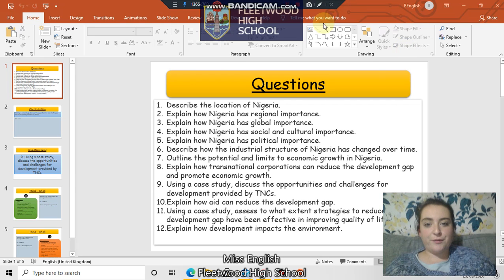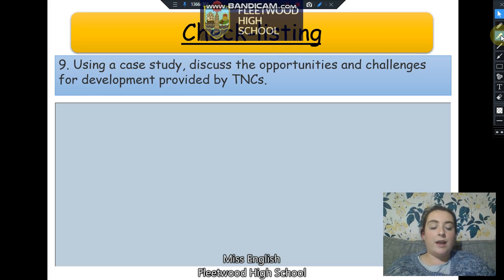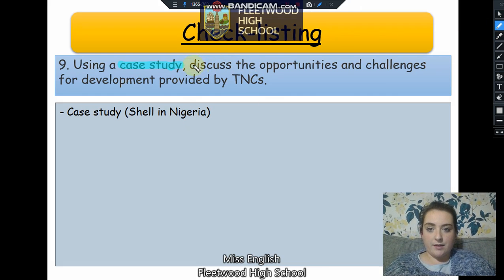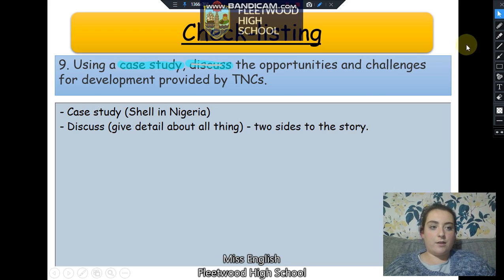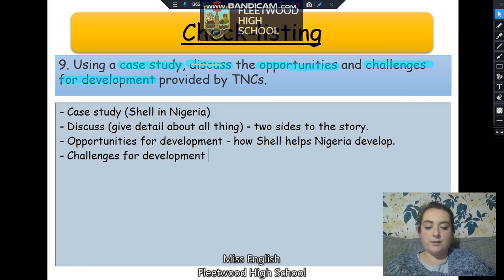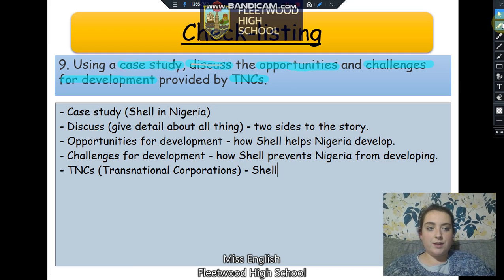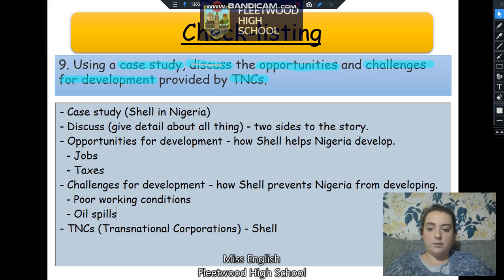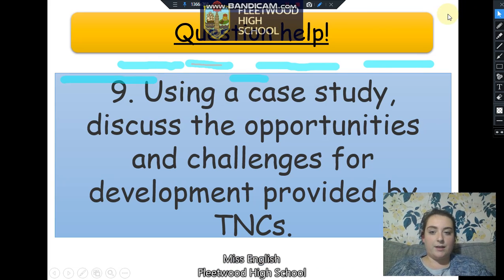11C2 Geography ENB